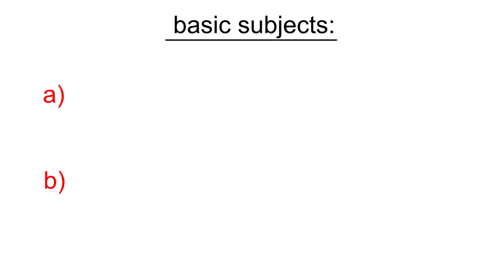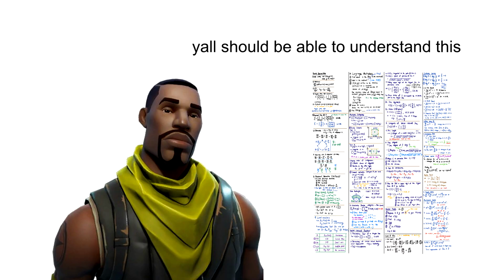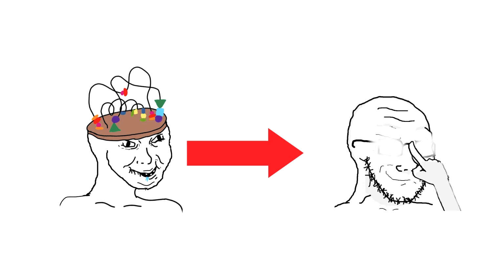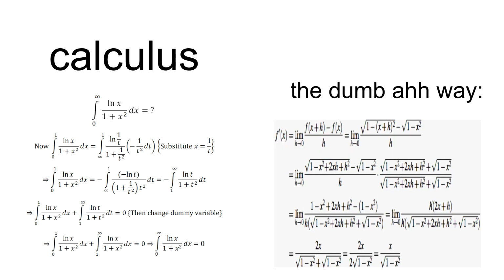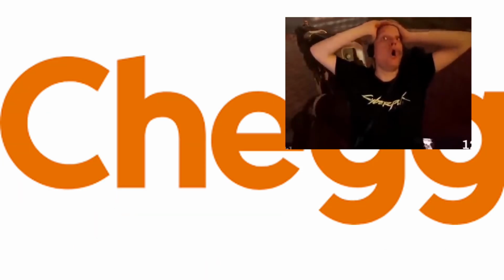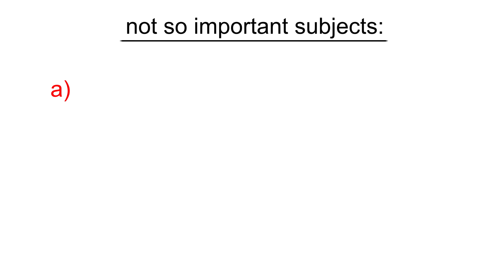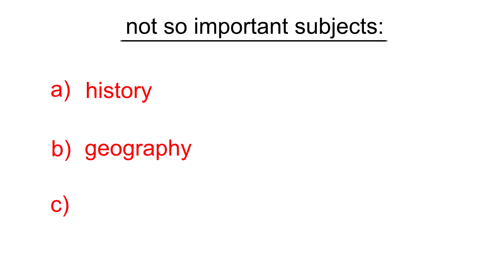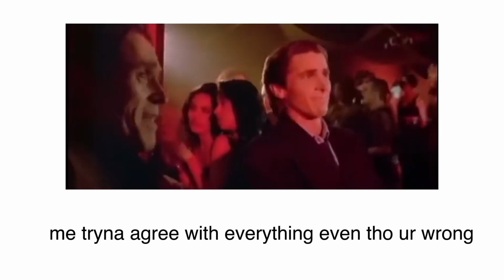Nearly all subjects explained in 6 minutes